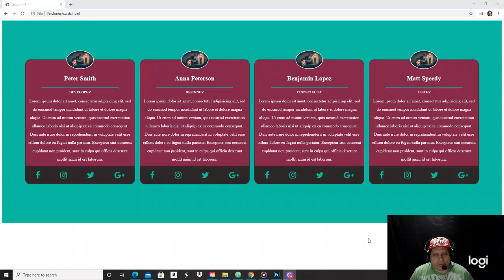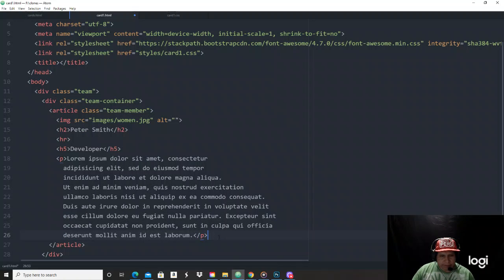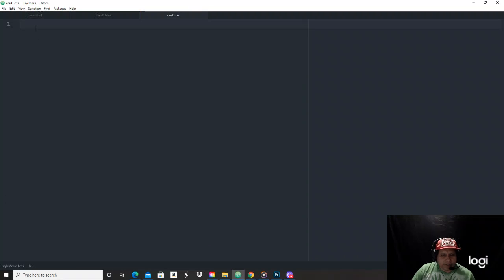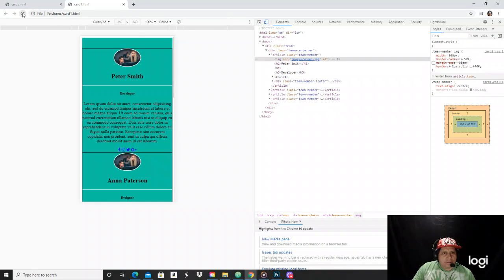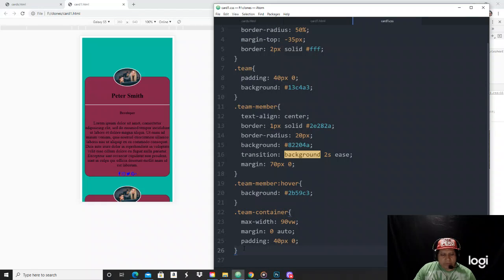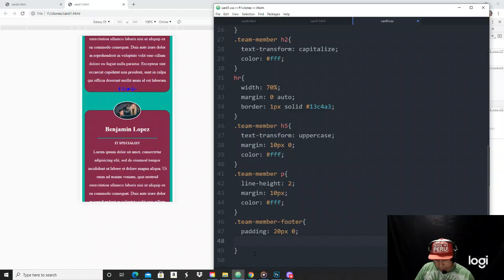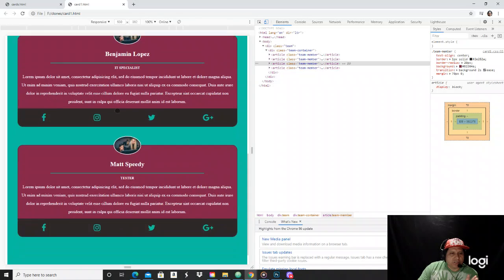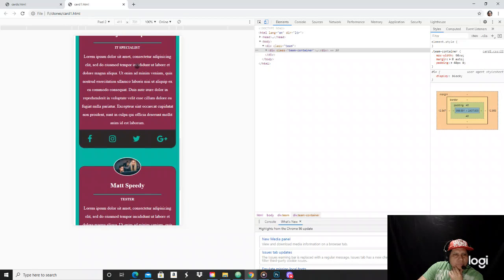CSS responsive card mobile approach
This was a fun one to do.  Responsive card with a mobile approach.  Hopefully this help you in your journey as a web dev.  Thanks.